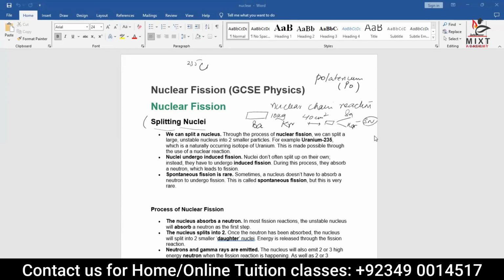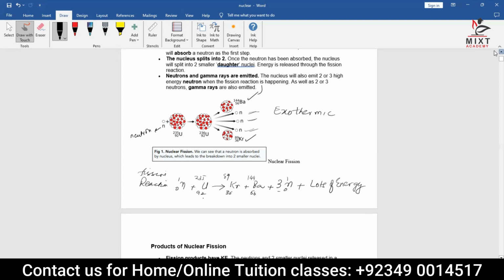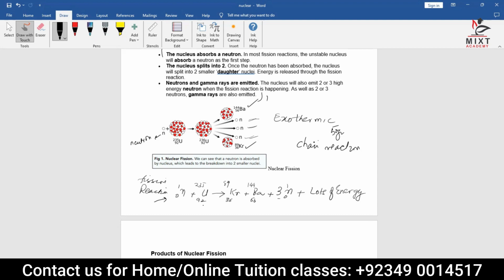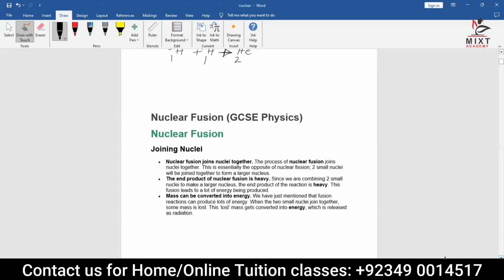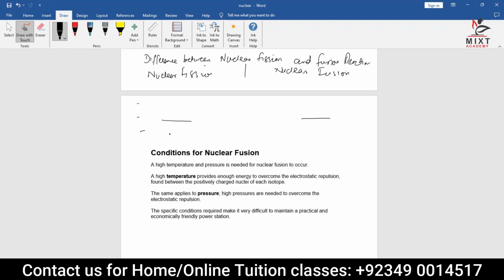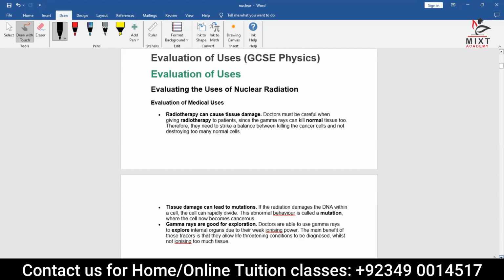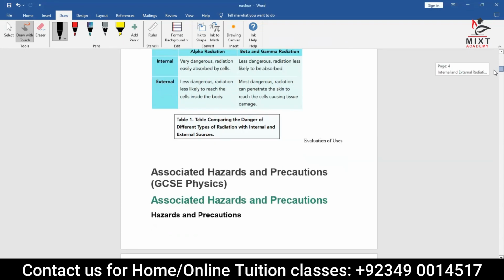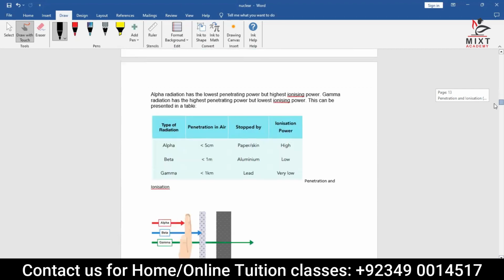Topic: Working of motor and electromagnetic induction no 2 - Sir Amir Waleed - Mixt Academy